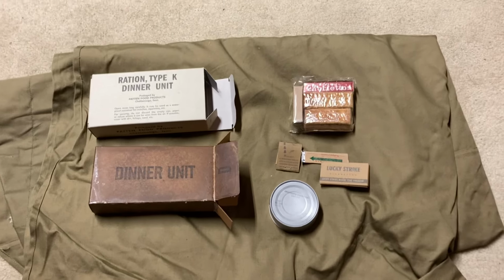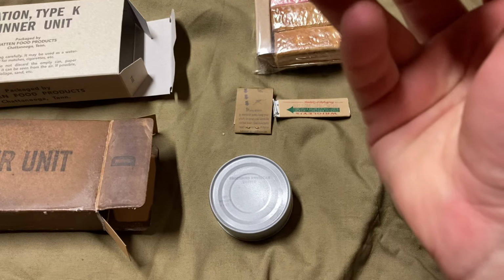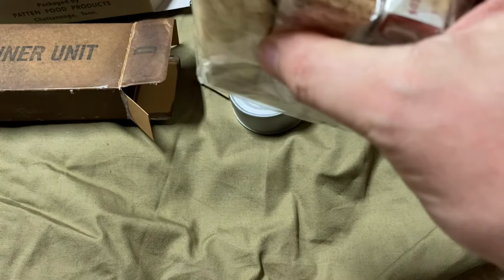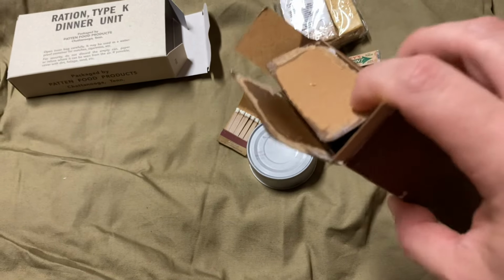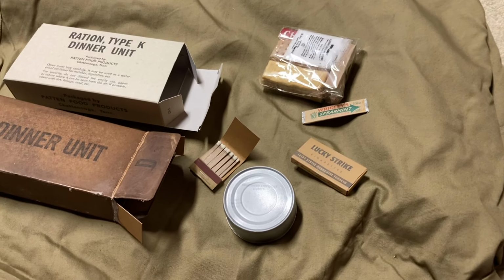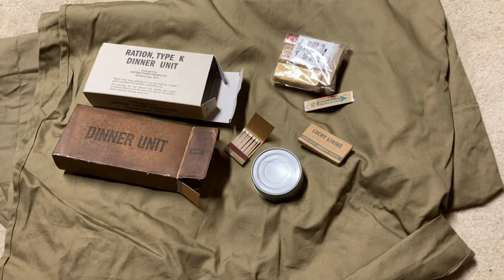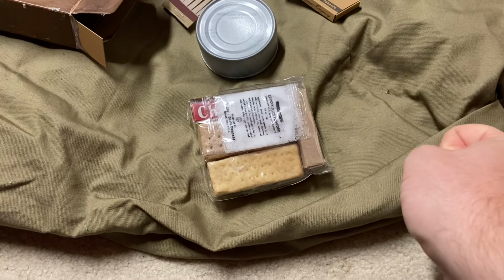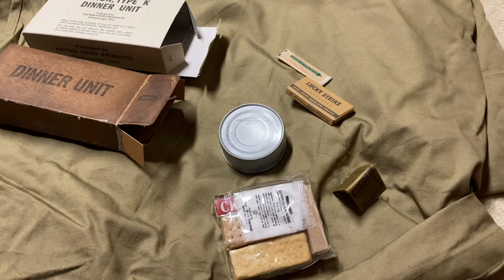K Ration Review!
As the title says. This is from Hero Rations